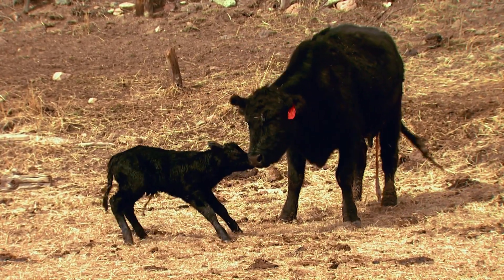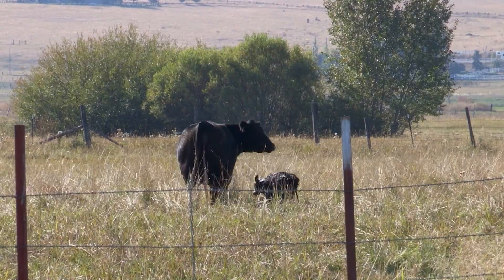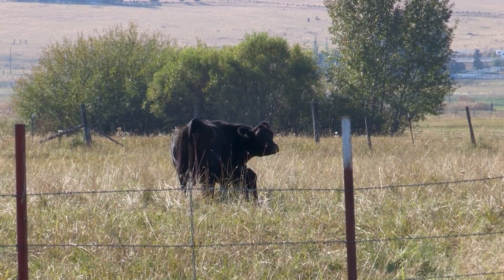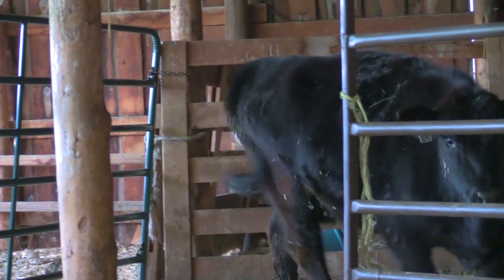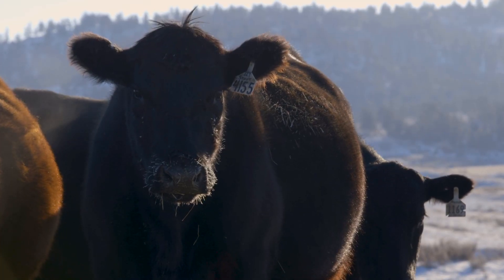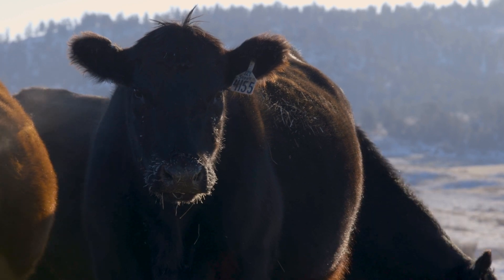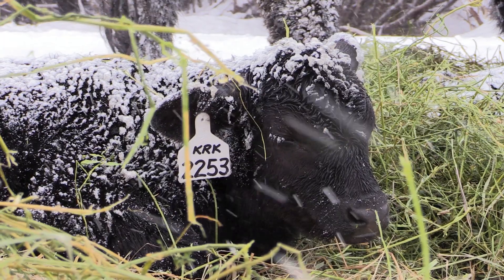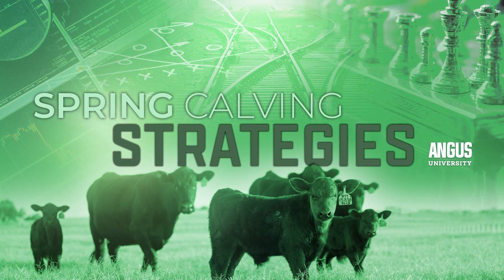CALVING SEASON CHECKLIST | Tools and Strategies for Success - with Lindsay Waechter-Mead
Angus University - Spring Calving Strategies Webinar Recording Available
By Jera Pipkin | American Angus Association
11/30/2021

What practices should you put into place when you run into issues this calving season? How can you prepare your herd for the most important time of year? What tools should you have in your toolbox? Lindsay Waechter-Mead, Clinical Practice Veterinarian at the University of Nebraska-Lincoln Great Plains Veterinary Medical Center, explained the key strategies you should use during the most pivotal points of calving. Mead covered practices to keep in mind as you run into challenges, tools that can aide in the process as well as vaccines and other solutions that can begin a healthy life for the newborn calf.

Mead is a fourth-generation cattlewoman and grew up on a diversified farm outside of Hastings, Nebraska. She graduated with a bachelor's degree in veterinary science from the University of Nebraska-Lincoln and then received her doctorate in veterinary medicine from Kansas State University in 2008. At the Great Plains Veterinary Medical Center, Mead teaches veterinary students production medicine and reaches out to Nebraska veterinarians and producers through extension programming. Her veterinary interests center around cow/calf health and preventative medicine, specifically how the environment affects calf immunity. She is passionate about rural agriculture and what our profession can do to positively influence rural communities to ensure that generations can continue to enjoy the life that she loves. Lindsay and her husband Clay have three children, Anna, Harrison and Norah, and keep busy with their Red Angus seedstock cattle herd.